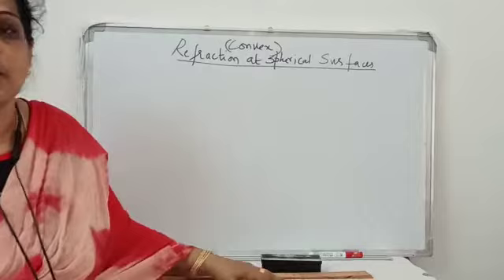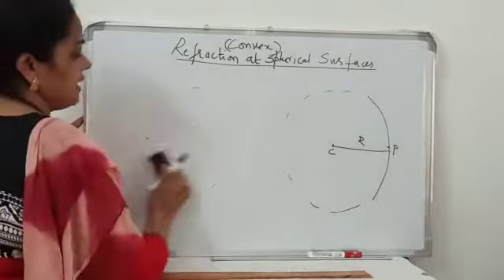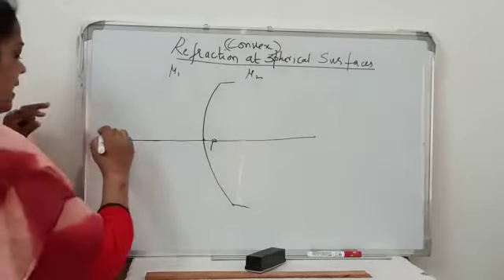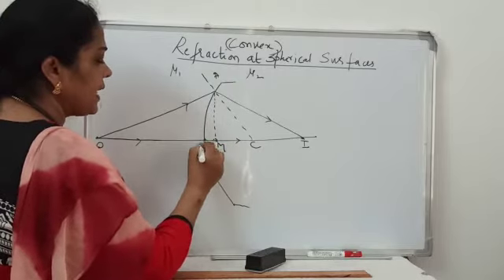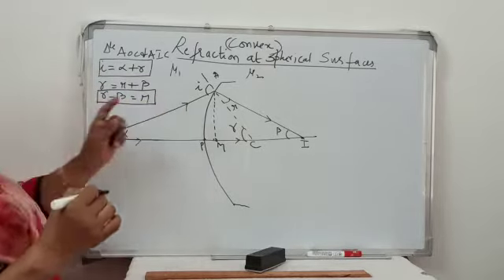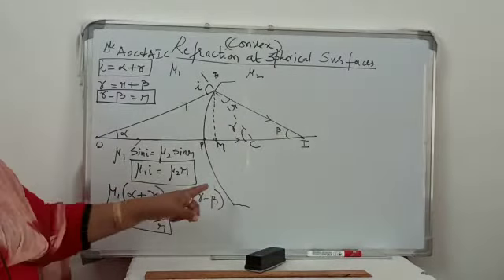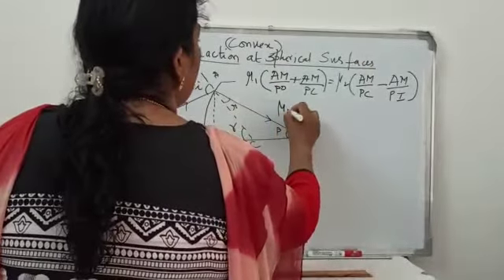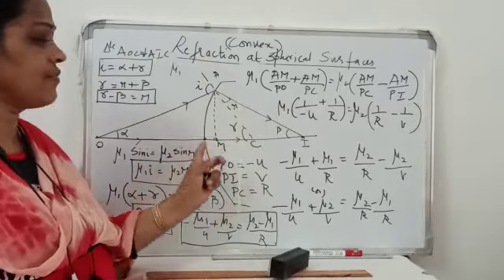refraction 2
Refraction at convex spherical surface